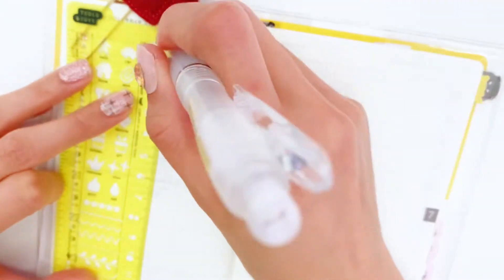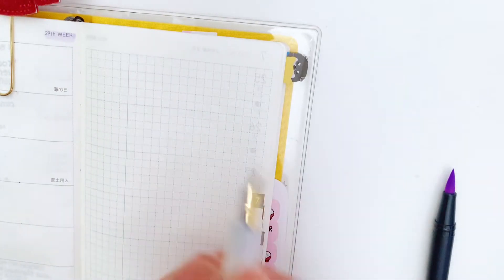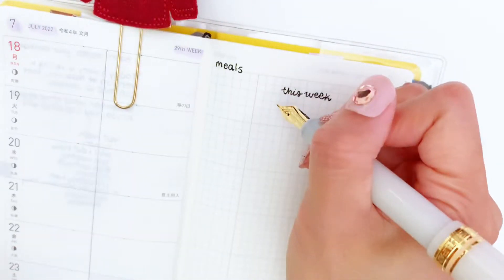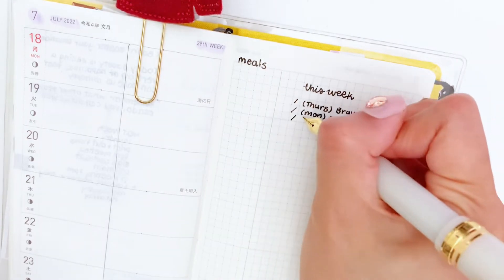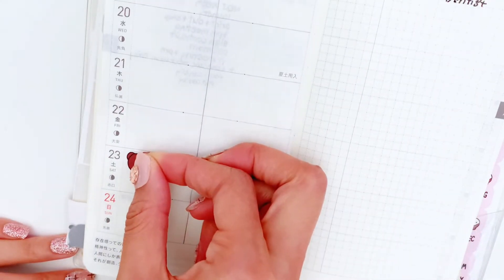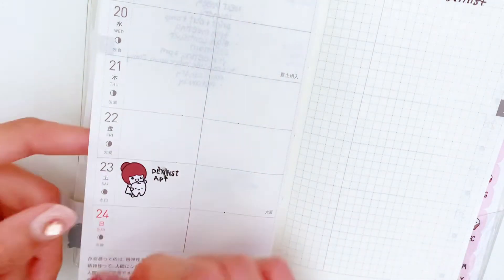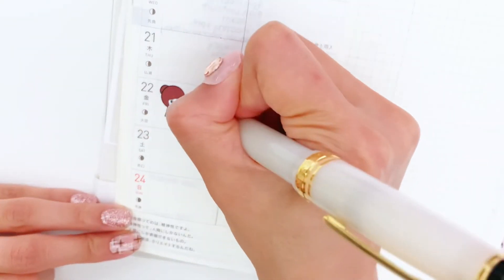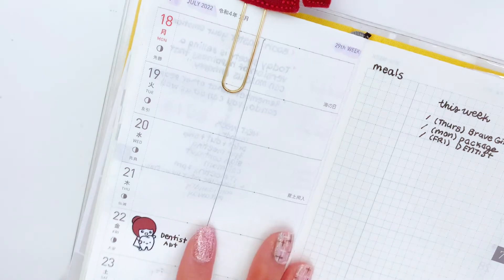Plan With Me Hobonichi Weeks - Keeping It Functional and Minimalist in 29th Week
Hi planner friends! In this set up with me let’s set up 29th week spread in my hobonichi weeks. Keeping this week’s spread minimialist and functional.